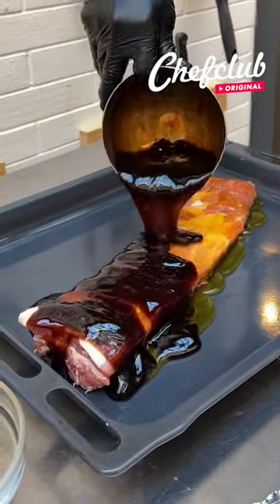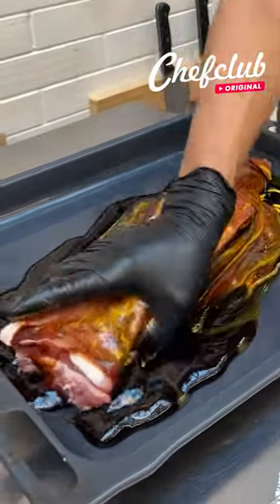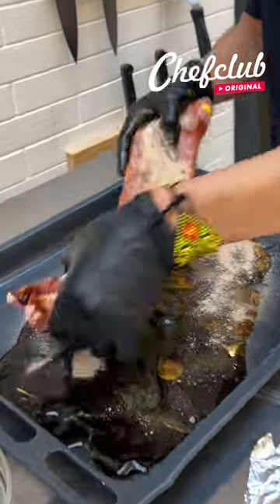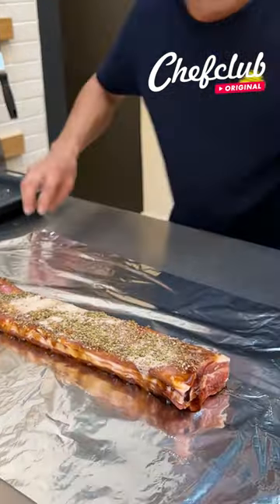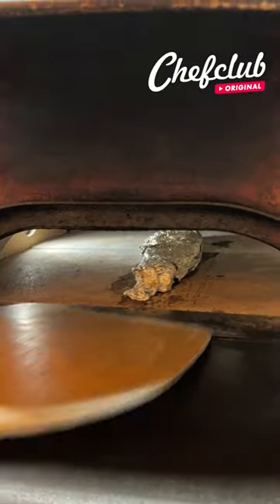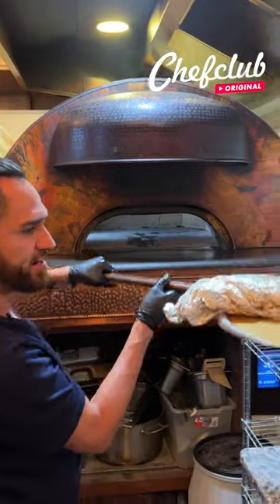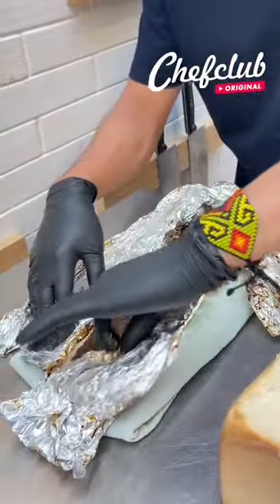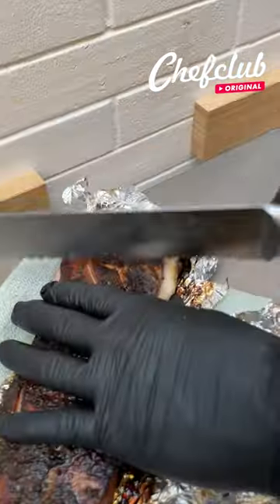🍖 Sweet BBQ Ribs